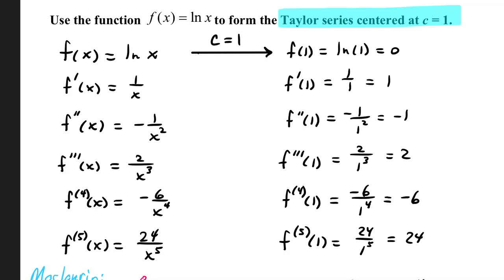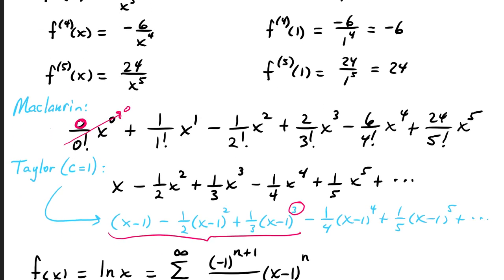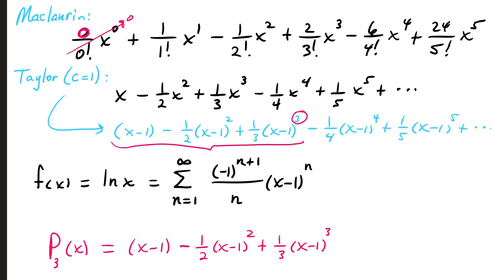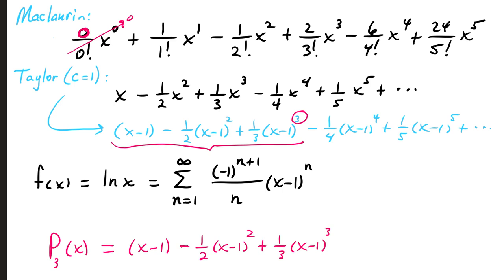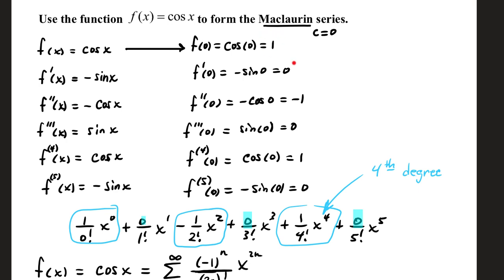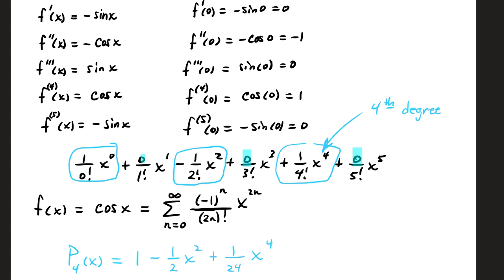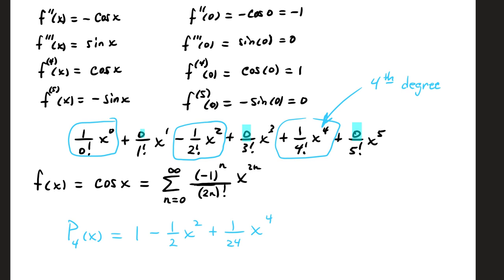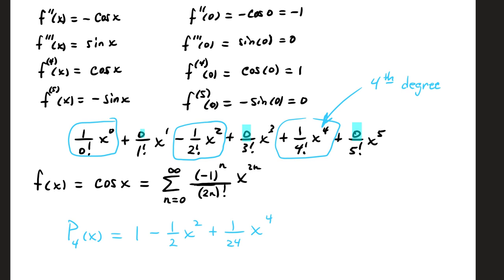Taylor and Maclaurin Series B